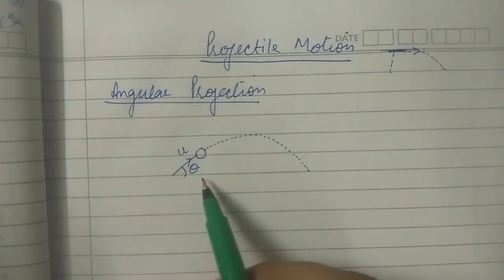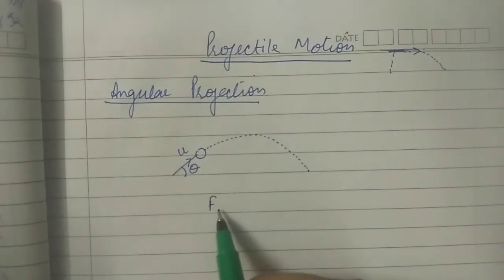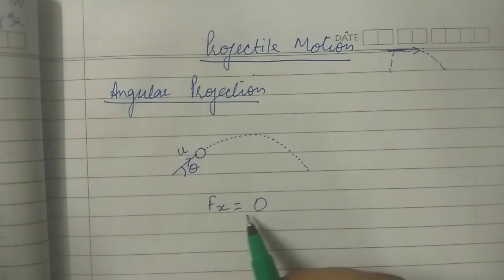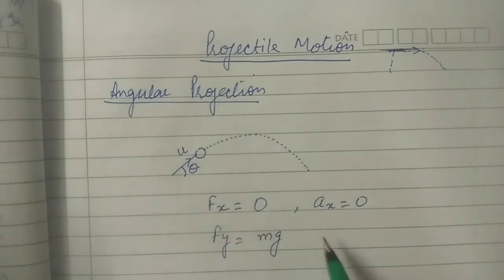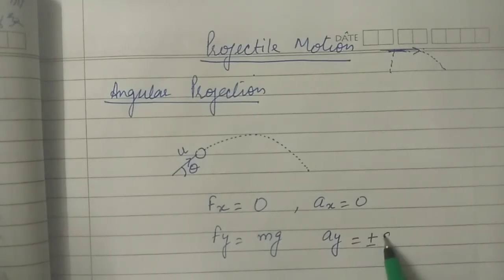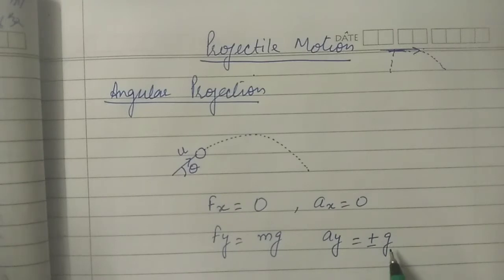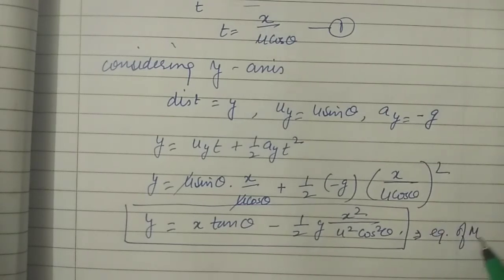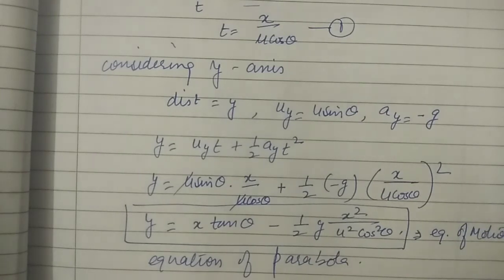Projectile motion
Derivations